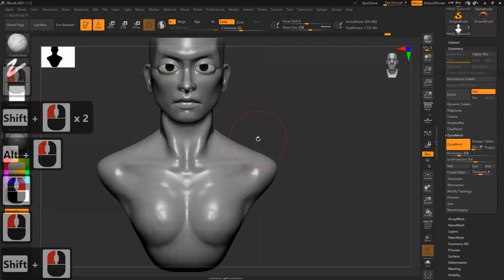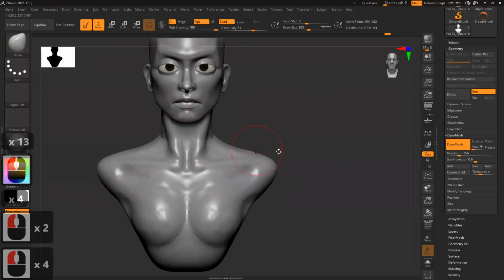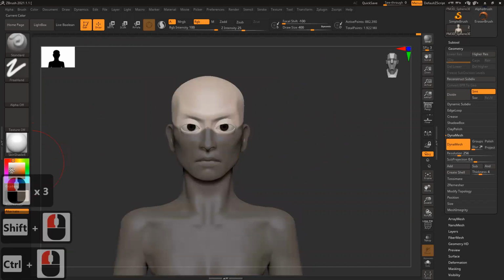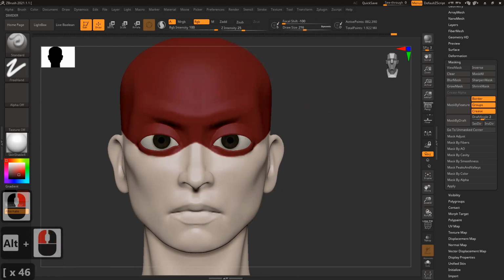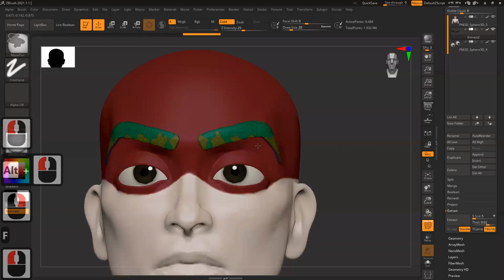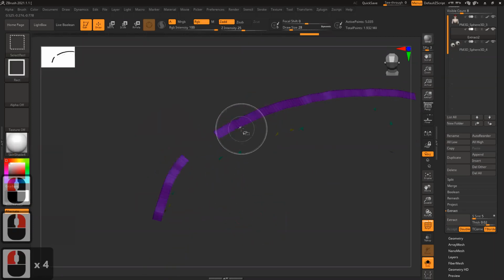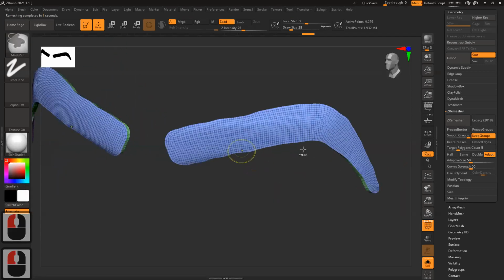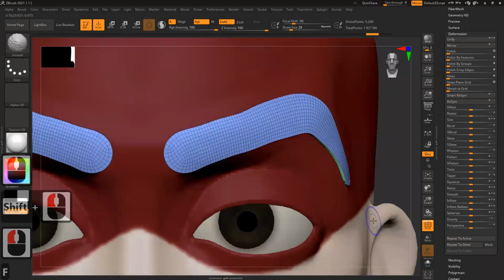2020 11 10 11 40 47 BFA171 OM 73840257355